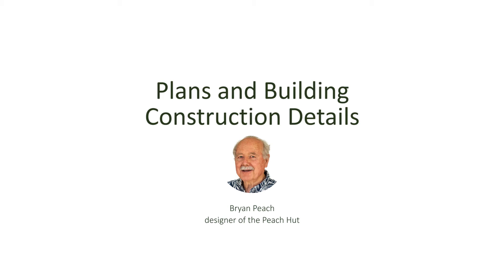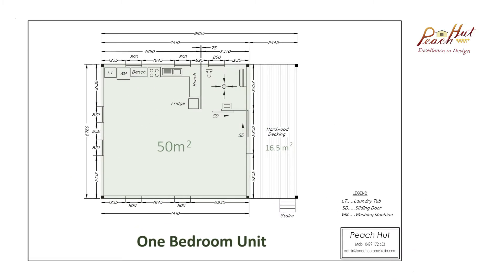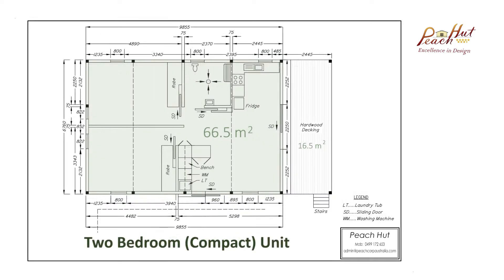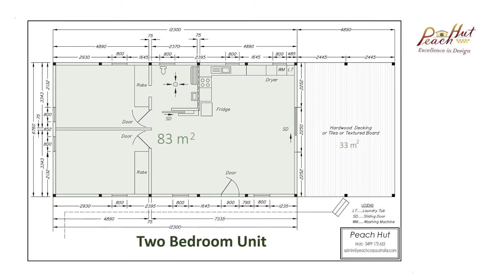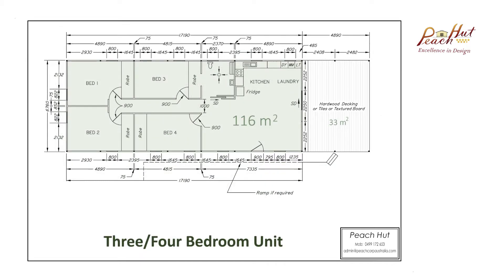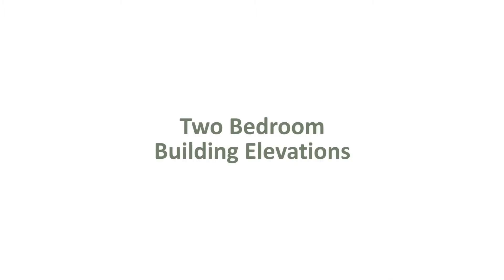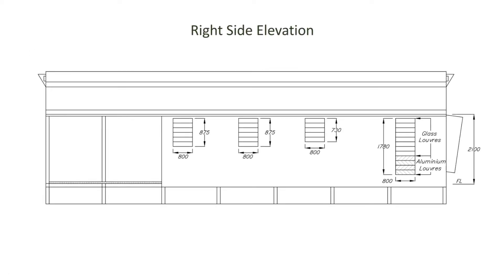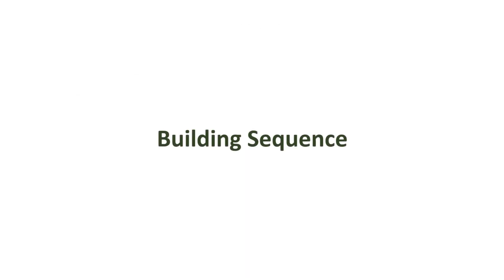The Peach Hut - Floor Plans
The Peach Hut design utilises the warmth emitted by the sun and circulates it within the living area of the building for cool climates. With the ceiling vent open in warm climates, the hot air can be expelled to reduce the interior’s temperature through natural convection. The buildings feature innovative materials which are environmentally friendly.

Our various plans include cross ventilation with a low cost modular design, constructed with low maintenance materials and easy assembly of components.